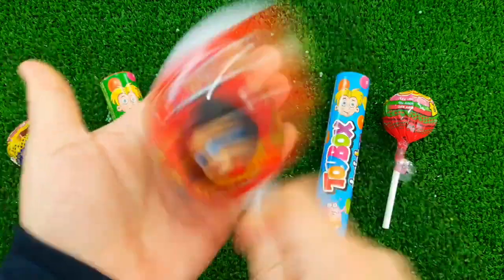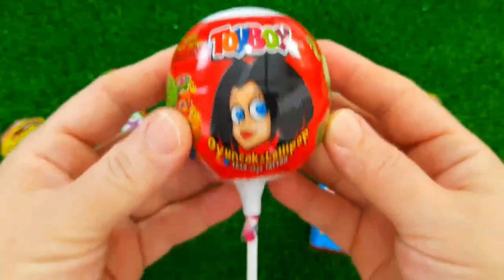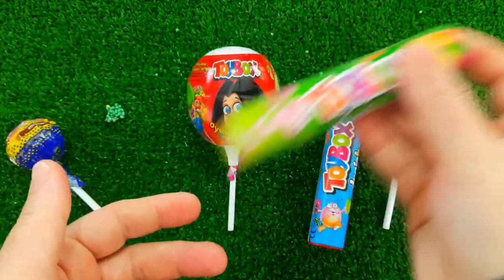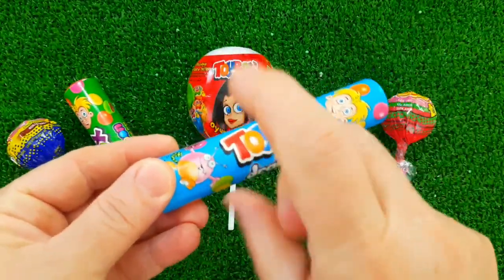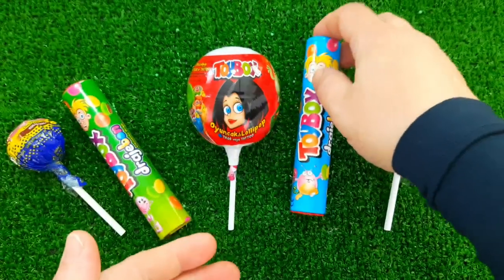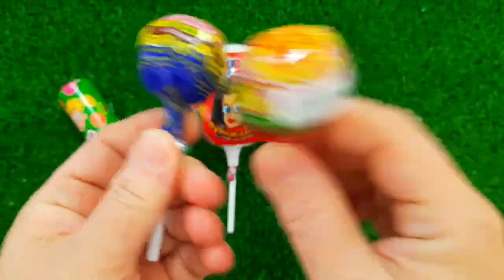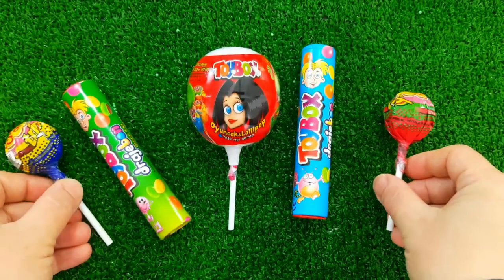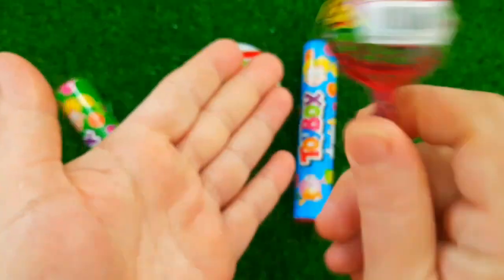7 Rainbow Satisfying Video, DIY How to make Rainbow Slime Candy Baby Shark Kinetic Sand Cutting ASMR